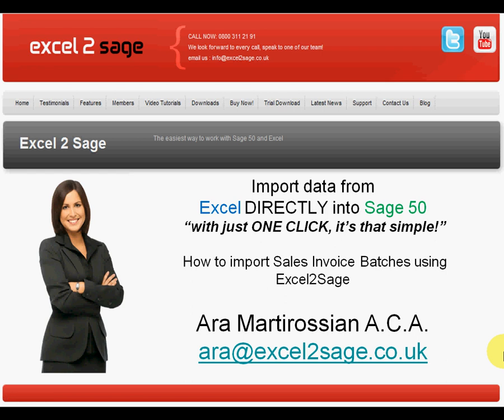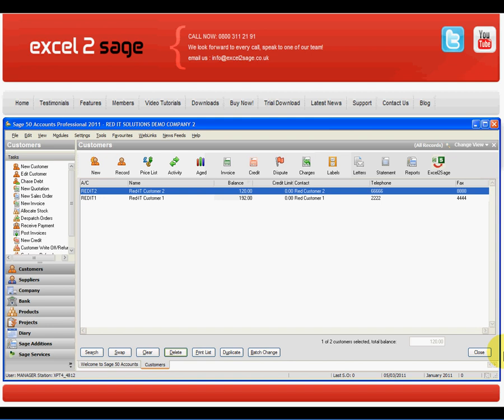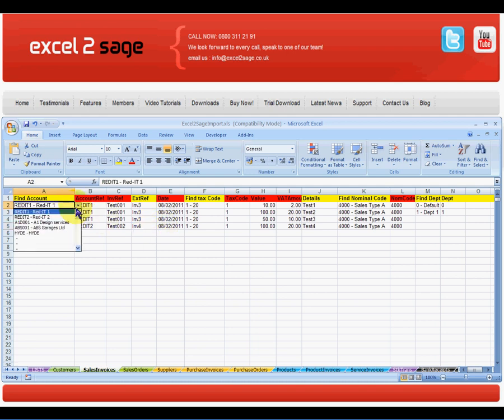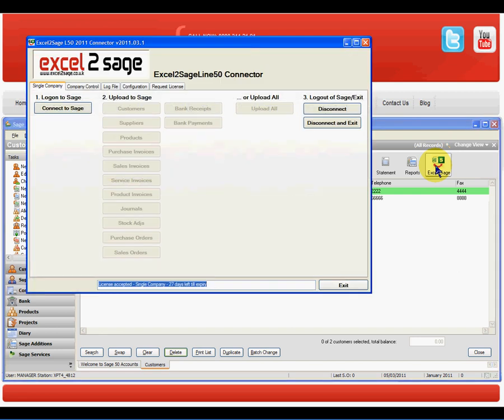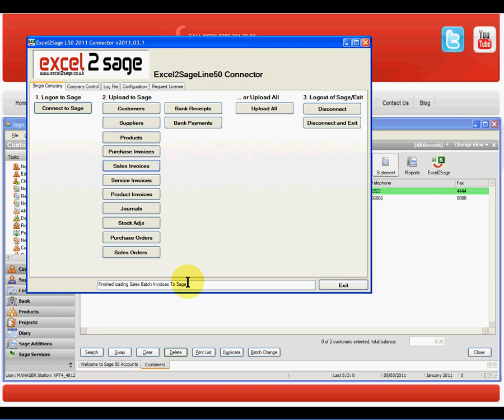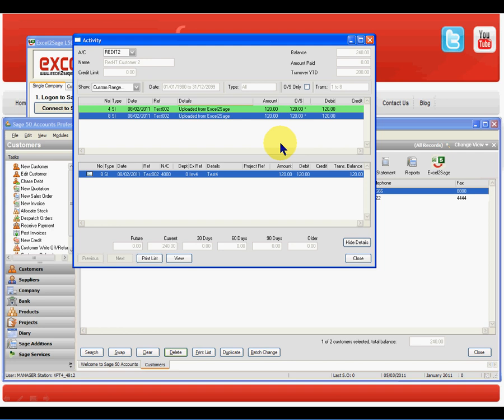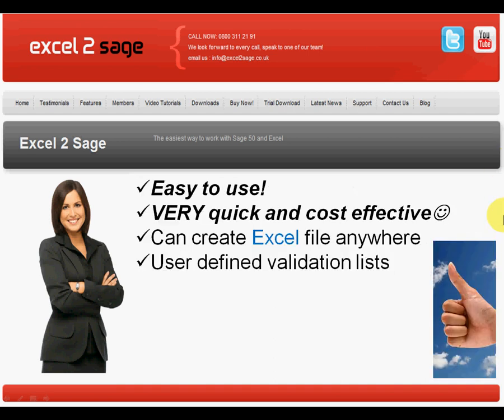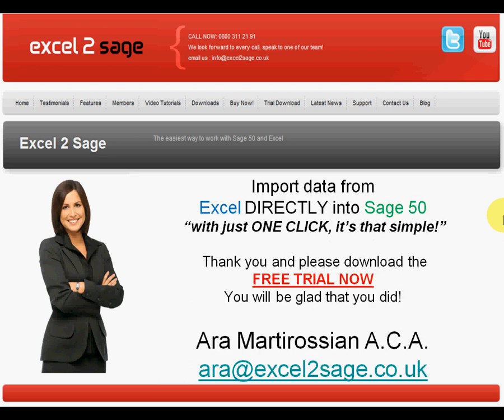Excel2Sage: How to import Sales Invoice Batches into Sage 50 from Excel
Excel2Sage .. import data from Excel to Sage 50 with just ONE click!

This short video shows how easy it is to import Sales Invoice Batches in to Sage 50 from Excel.

Please have a look on the website under Tutorials for other import examples including Customer, Suppliers, Stock, Sales Invoices, Purchase Invoices, Sales

Orders, Purchase Orders, Product Invoices, Service Invoices, Stock Transactions, Nominal Ledger Journals, Bank receipts, Bank Payments, .

We look forward to discussing your needs and to providing you with a solution.